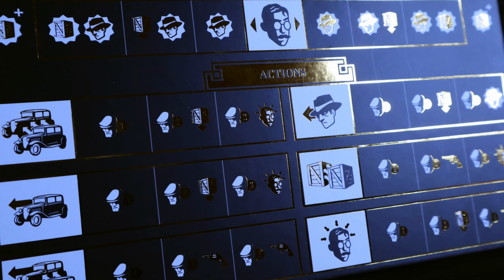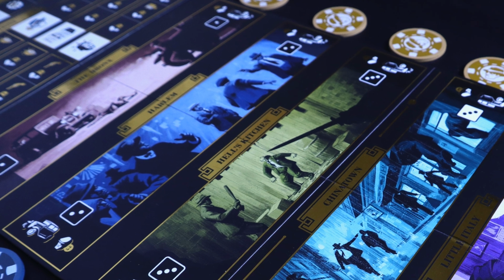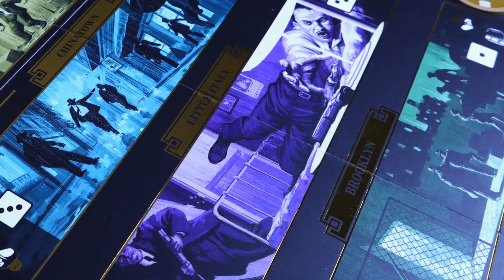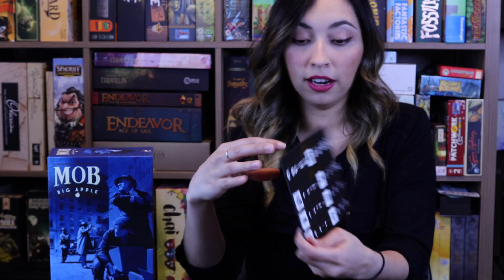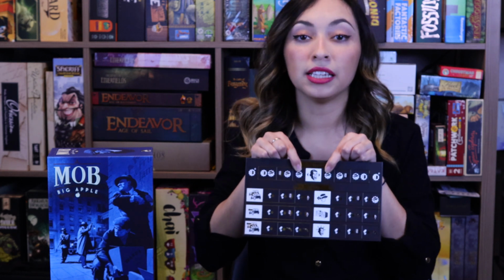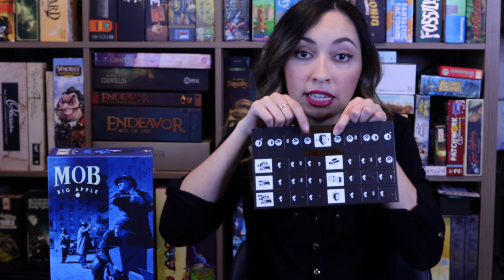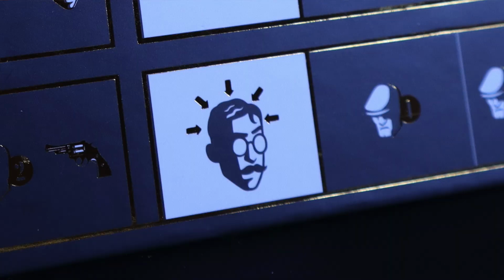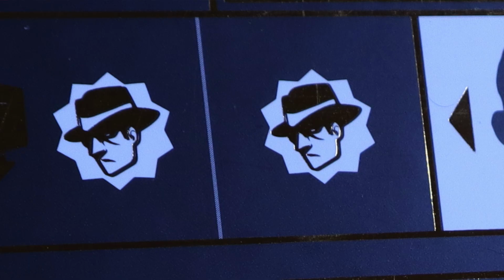Mob Big Apple by Steve Finn and TGG Games Kickstarter Preview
Thank you for joining in my mob kickstarter preview video. I will be going over how to play and what Mob Big Apple is about. This is a 2 player only game. Kickstarter will be live on January 24th and link will be below! Im super excited to be reviewing this Steve Finn game because of how great of a board game desinger that he is. Thank you also to TGG games for sending me this prototype to play and review for you.

00:00 Introduction
00:27 Getting started
03:10 Action board
13:17 Thanks for watching